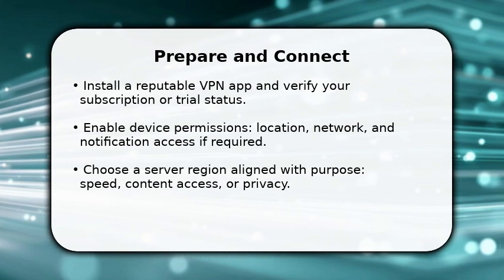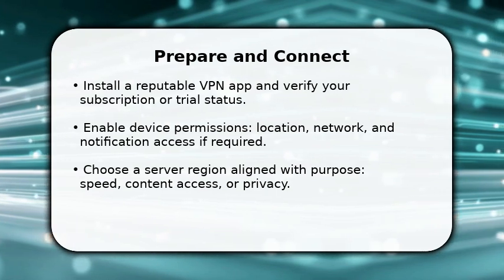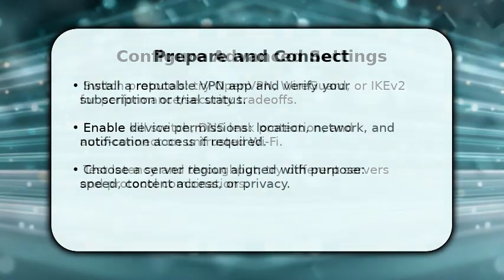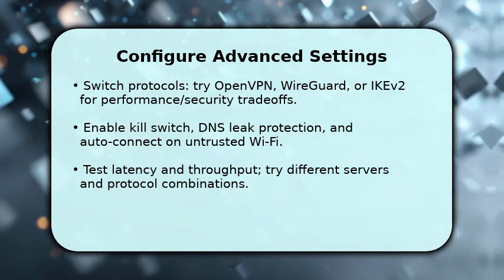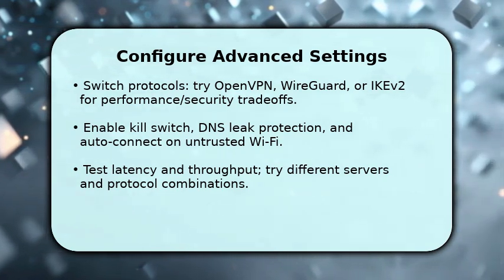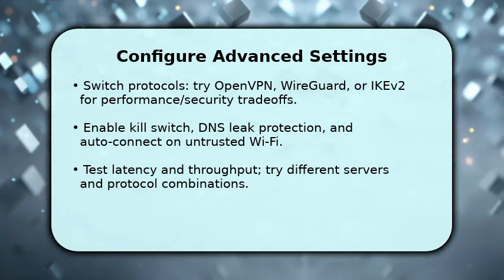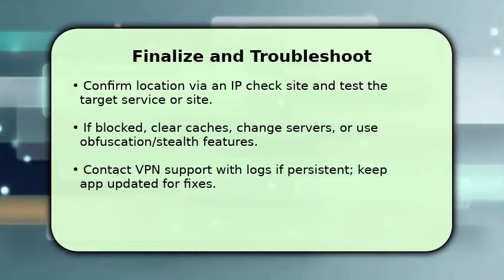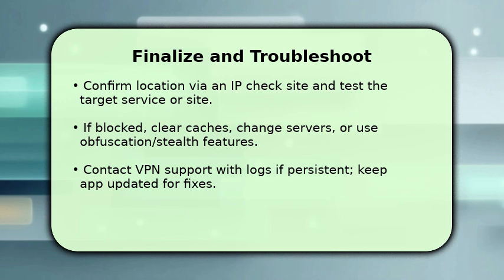How to Use Vpn Location (updated)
Discover the essential guide on using a VPN to change your location online. Learn how this technology can protect privacy, access geo-restricted content and ensure secure browsing across different countries.

VPN usage, change location with VPN, online privacy protection, geo-restriction bypassing, secure internet connection